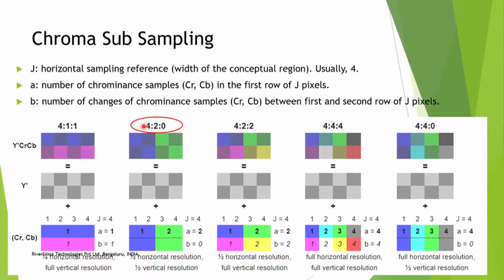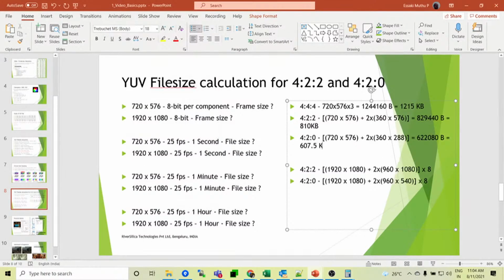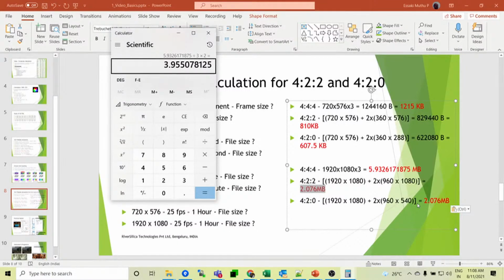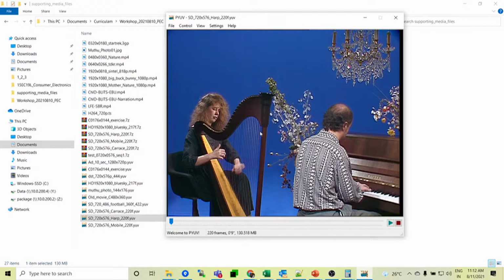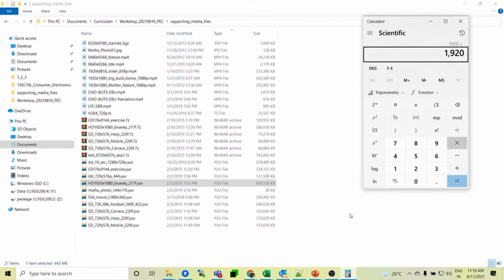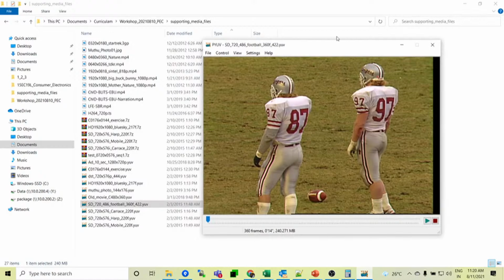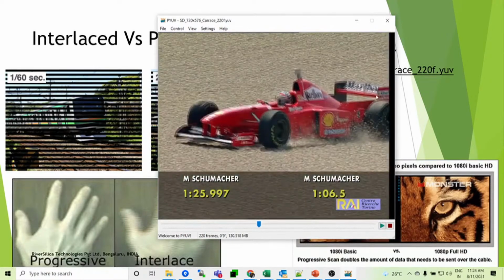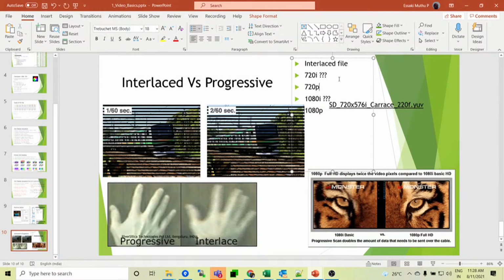RAMYA.B ece2018 Live Stream